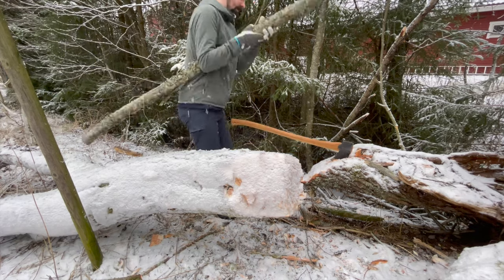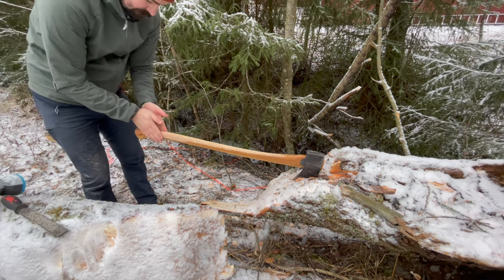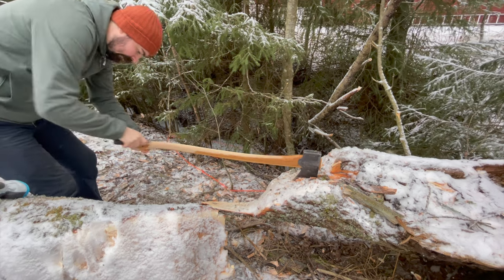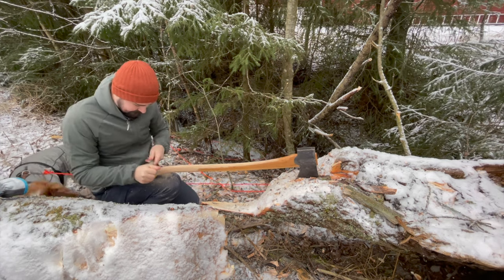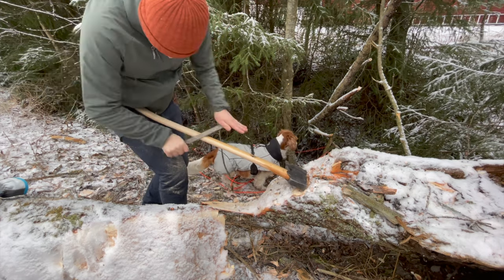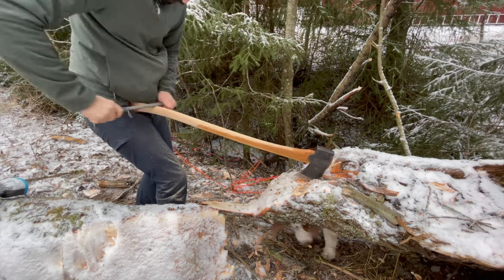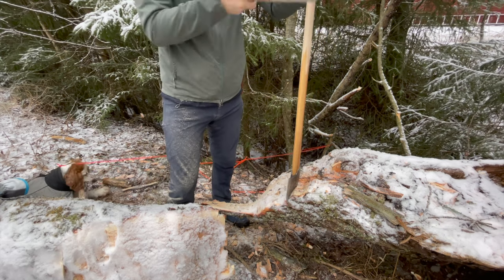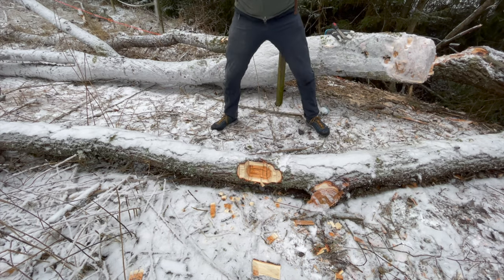Thinning the axe handle on my Large American Felling Axe by Gränsfors Bruk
So, this behemoth of an axe needed some adjustments to fit me better. I got at it with my raps and some sandpaper. The result was really great and I'm happy I tried this out!